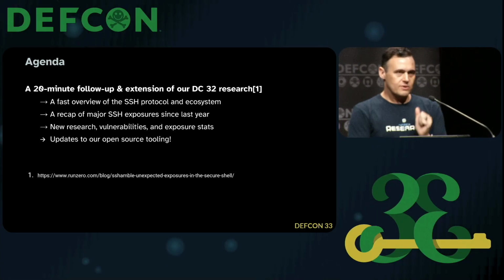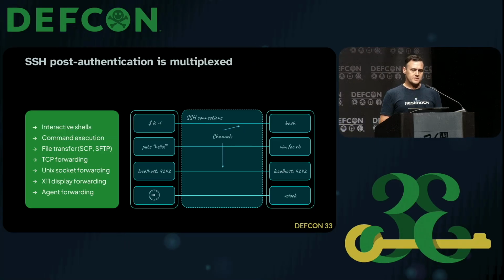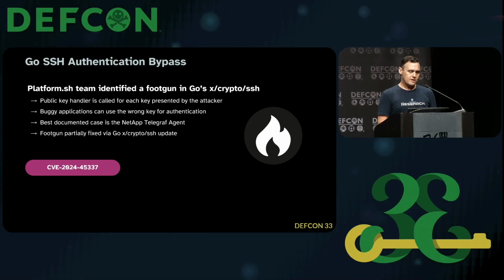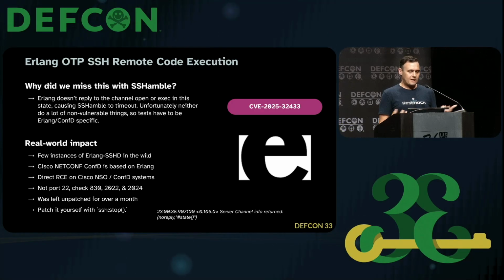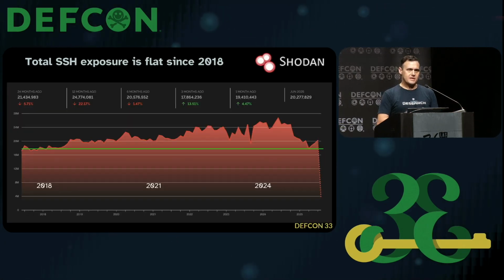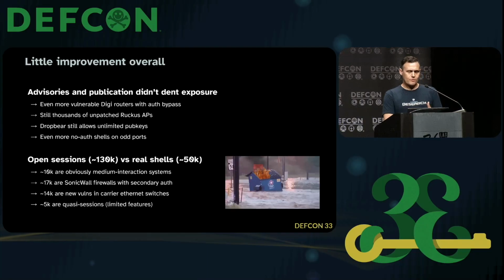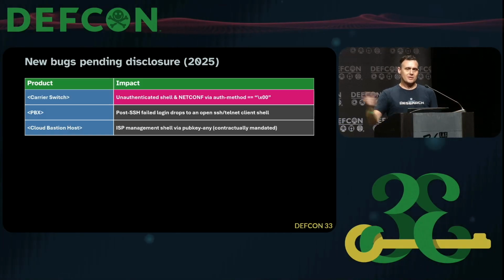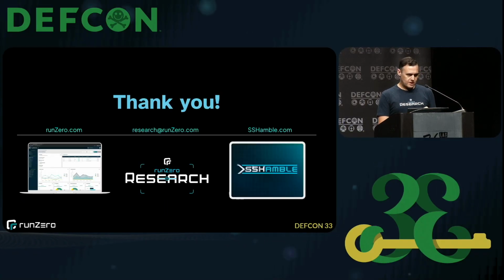DEF CON 33 - Shaking Out Shells with SSHamble - HD Moore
Secure Shell (SSH) is finally fun again! After a wild two years, including a near-miss backdoor, clever cryptographic failures, unauthenticated remote code execution in OpenSSH, and piles of state machine bugs and authentication bypass issues, the security of SSH implementations has never been more relevant. This session is an extension of our 2024 work (Unexpected Exposures in the Secure Shell) and includes new research as well as big updates to our open source research and assessment tool, SSHamble.